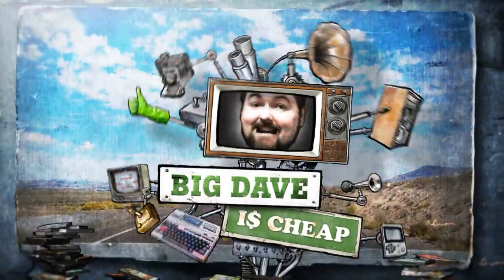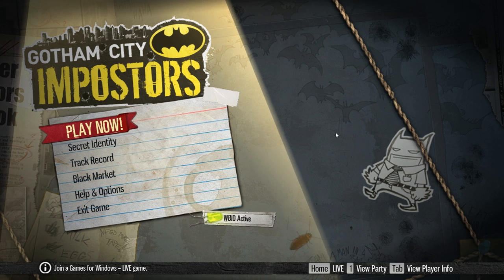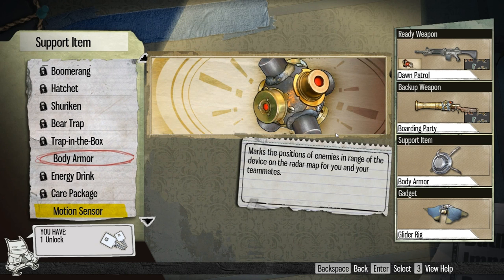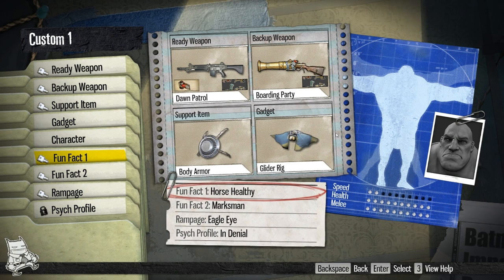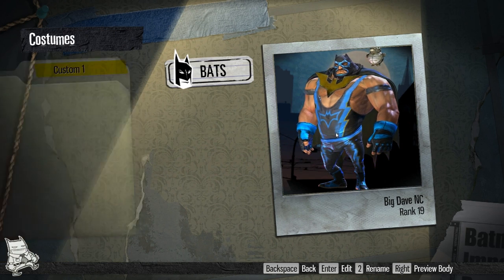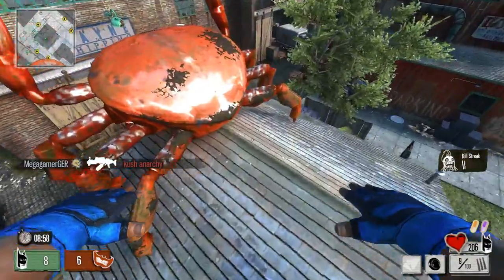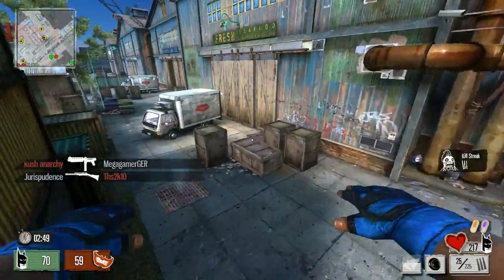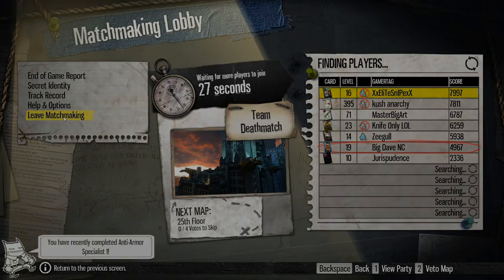Gotham City Impostors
Big Dave shows off one of his Steam Summer Sale gems in the form of zany multiplayer FPS Gotham City Impostors.